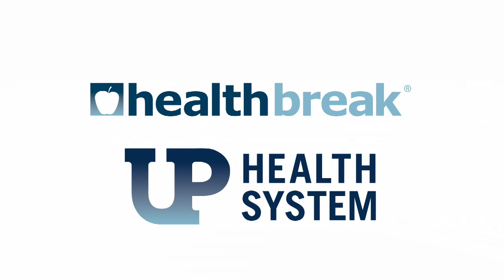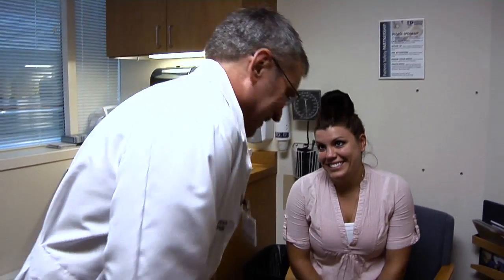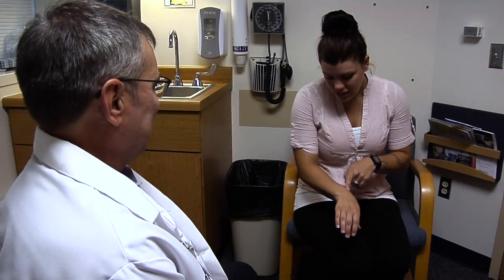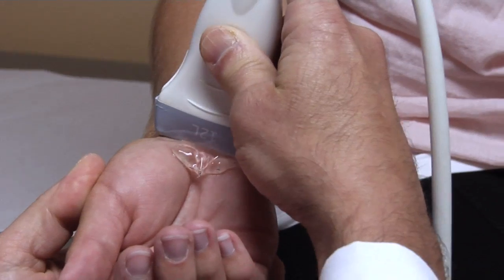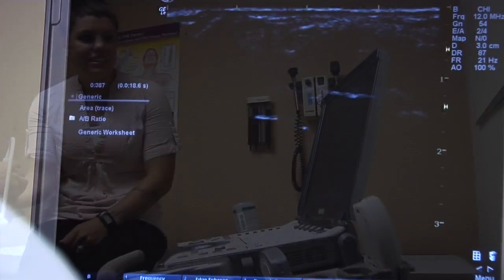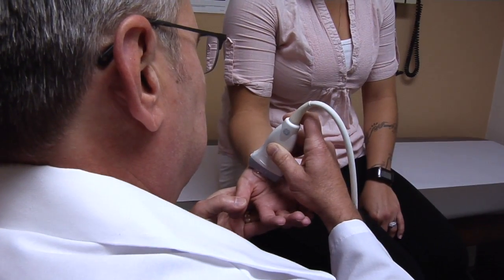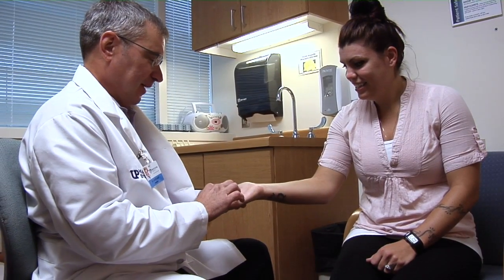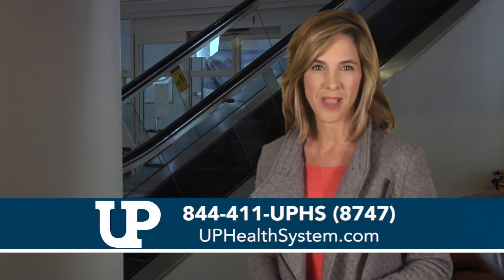UP HealthBreak: Dr. David Gast, Ultrasound Guided Injections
On this week's UP HealthBreak, Dr. David Gast of the UP Health System - Marquette Brain & Spine Center discusses ultrasound guided injections.